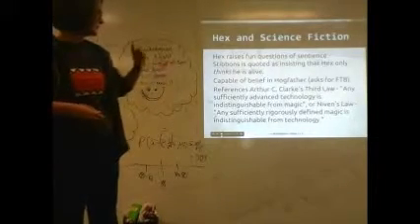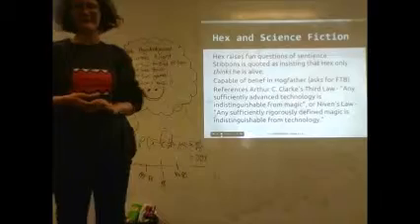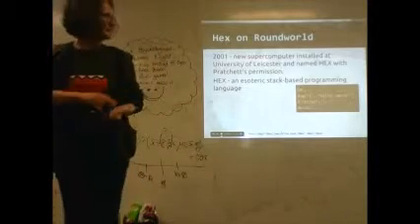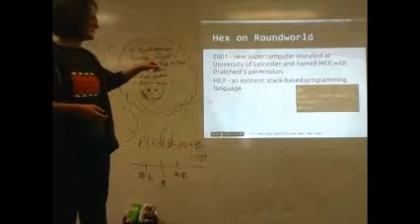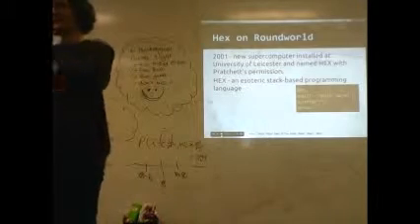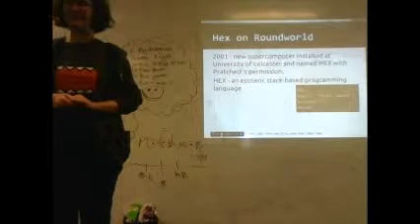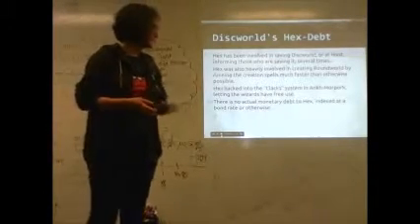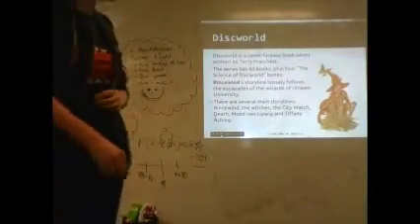XSAC5002 Lecture 5 Part 2 Discworld's HEX Debt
Lecturer: Caitlin Macleod